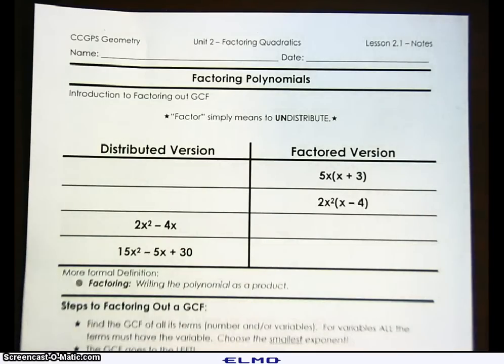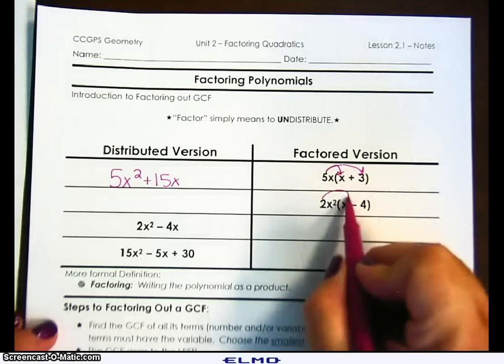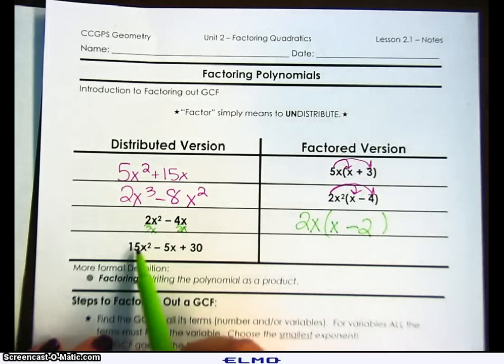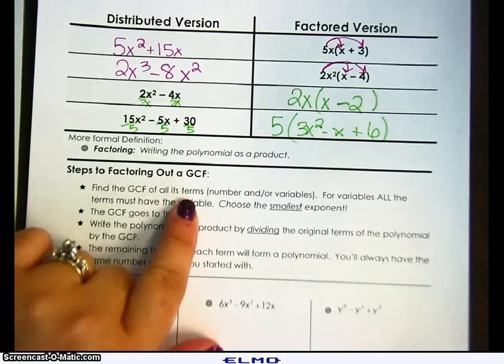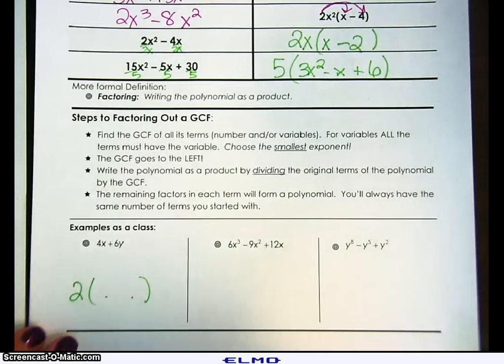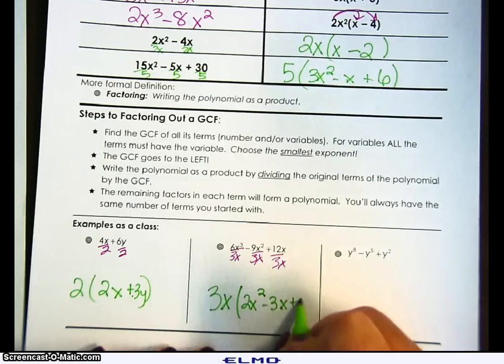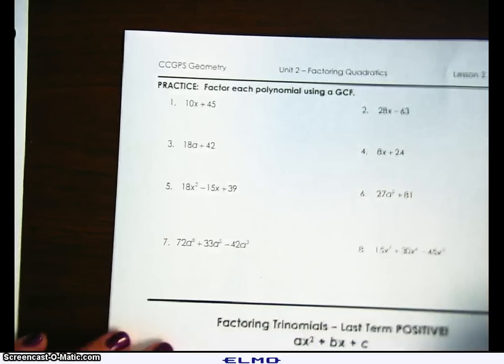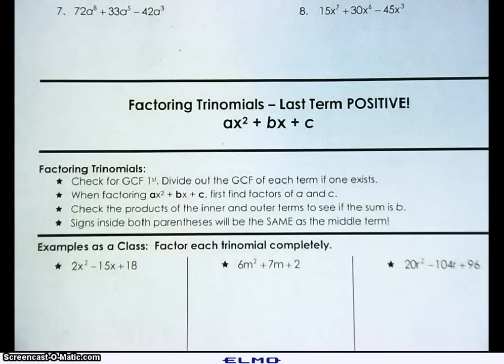Lesson 2 1 Factoring a GCF